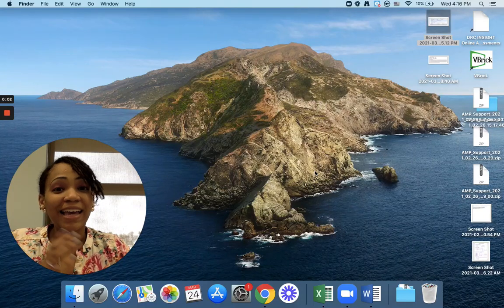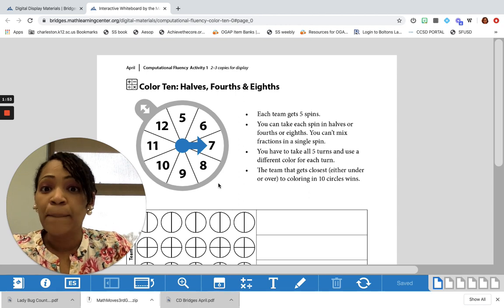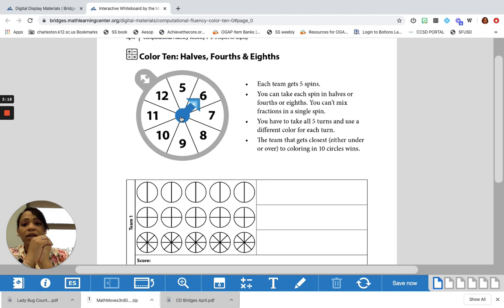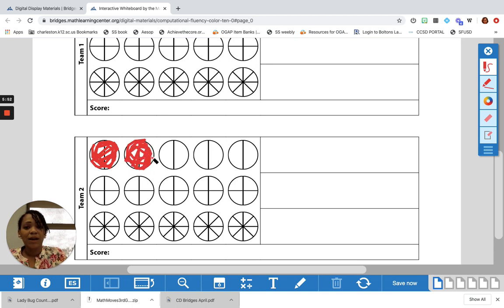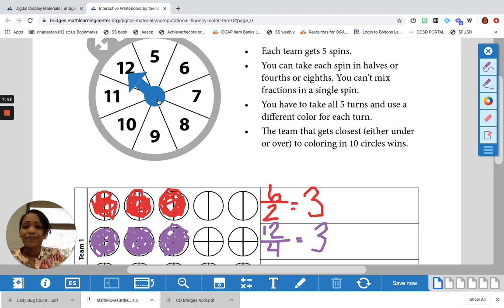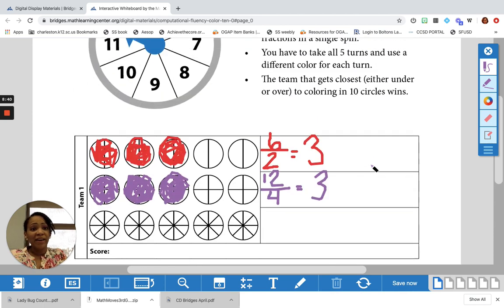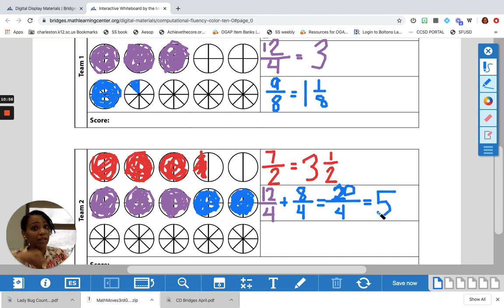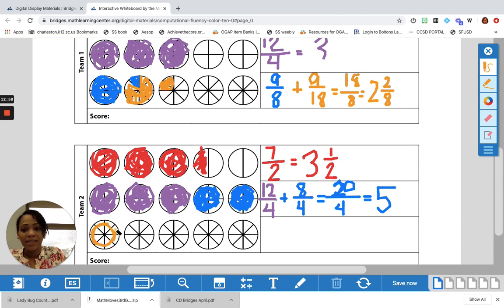4th Apr 1 Day 1 NC